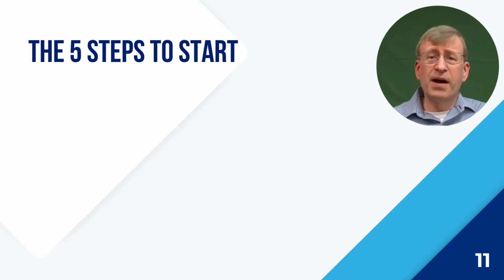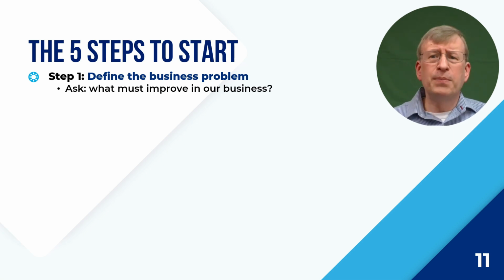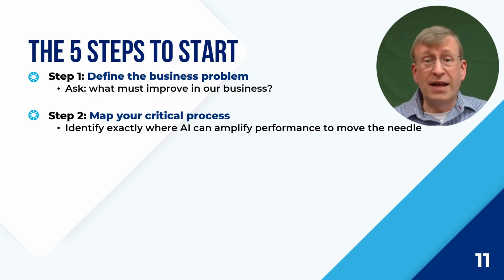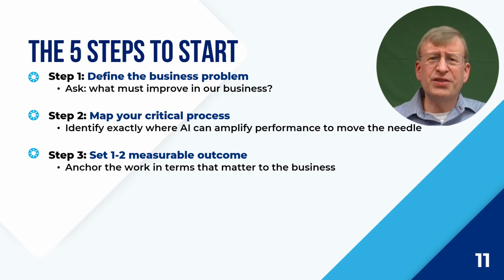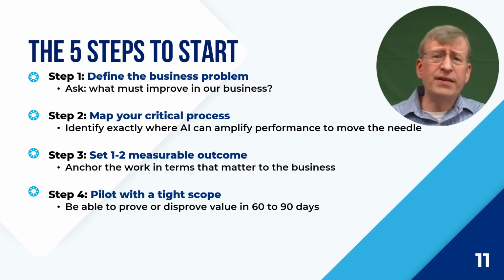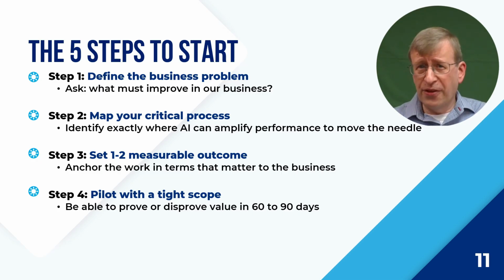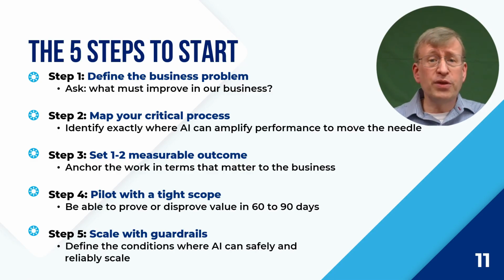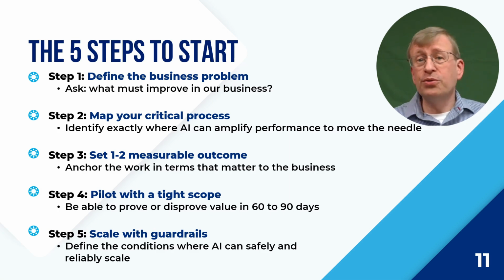How Leaders Make AI Work: 5 Proven Steps